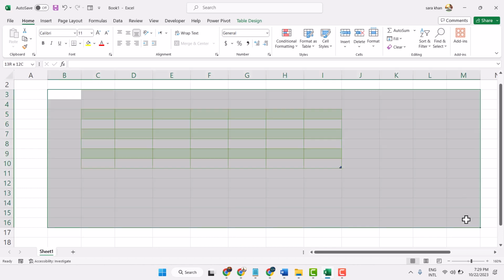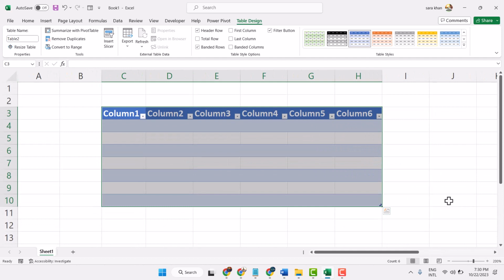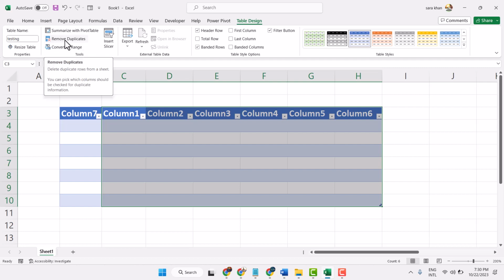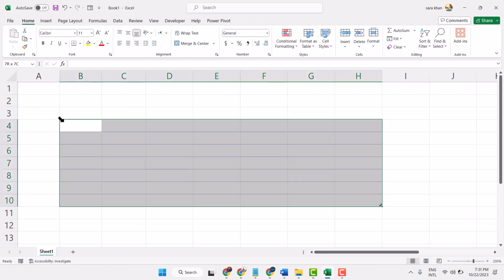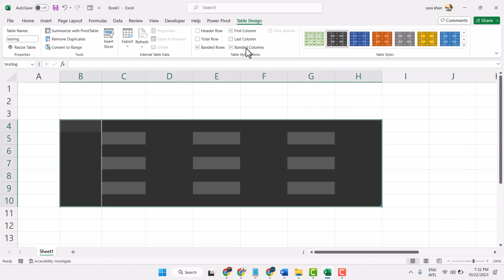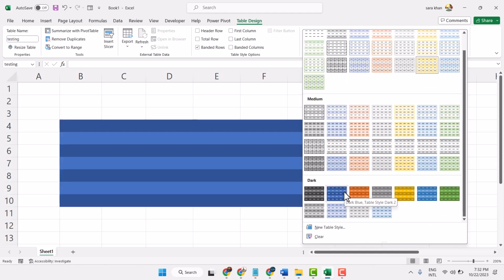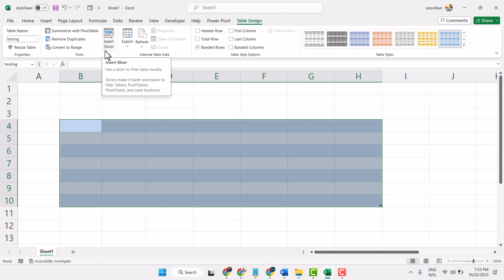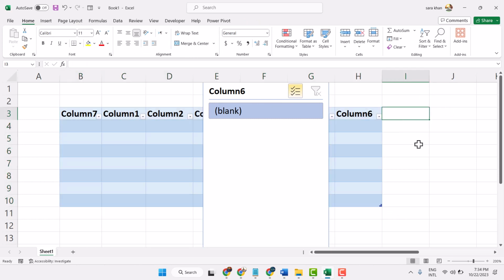How To Make A Table In Excel